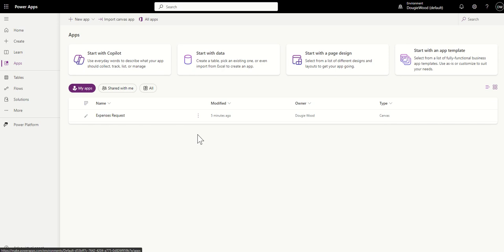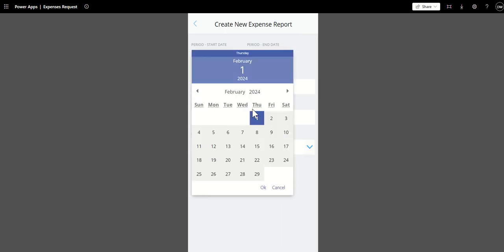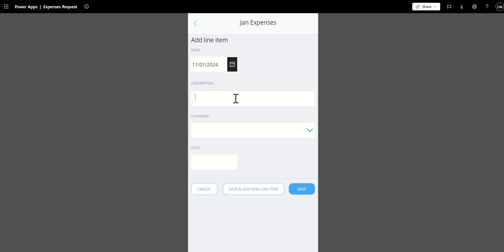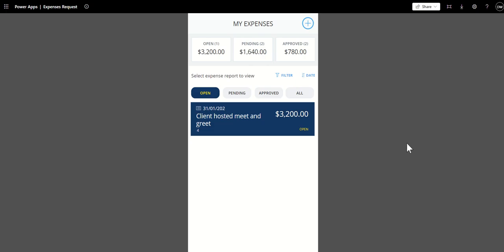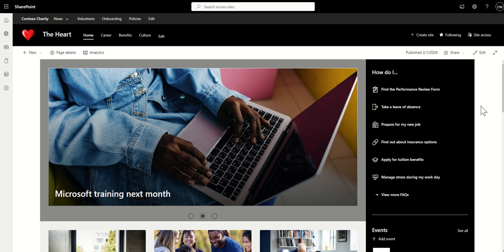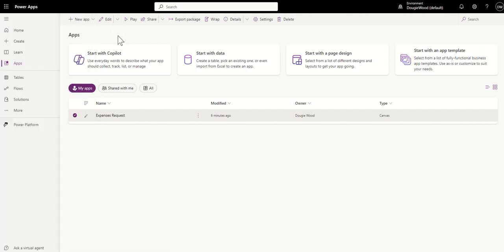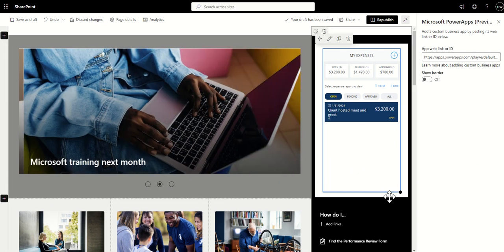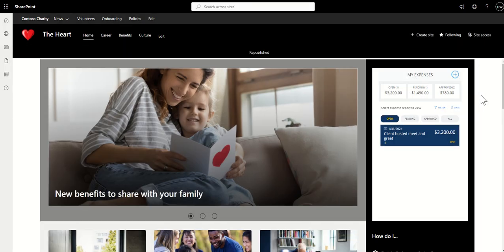PowerApps: The Secret Weapon for Your SharePoint Site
In this Power Apps tutorial, we will show you how to embed PowerApps in SharePoint.

PowerApps, a robust Microsoft service, enables you to create custom apps without the need for extensive coding skills. When combined with SharePoint, the result is a dynamic duo that amplifies the capabilities of both platforms. Whether you're using SharePoint Online, SharePoint 2013, or SharePoint 2016, this guide covers it all.

Why Embed Power Apps in SharePoint?
1. Streamlined Workflows and Processes:
Integrating Power Apps into SharePoint allows you to streamline workflows and processes. By embedding Power Apps directly into SharePoint, you empower users to interact with custom applications seamlessly within the familiar SharePoint environment. This integration eliminates the need to switch between different platforms, promoting efficiency and reducing the chances of errors.

2. Enhanced Data Management:
One of the key advantages of embedding Power Apps in SharePoint is the enhanced data management capabilities. PowerApps can be embedded in SharePoint lists, providing a centralized location for data storage and retrieval. This not only simplifies data management but also ensures consistency and accuracy across your organization.

3. Improved Collaboration:
Collaboration is at the heart of SharePoint, and integrating Power Apps takes it to the next level. With Power Apps embedded in SharePoint, teams can collaborate in real-time, accessing and updating information seamlessly. This not only fosters better communication but also accelerates decision-making processes.

4. Customized User Experiences:
Embedding Power Apps in SharePoint allows you to create customized user experiences tailored to your organization's unique needs. Whether it's embedding Power Apps in SharePoint pages or lists, the flexibility offered by PowerApps enables you to design intuitive interfaces that enhance user engagement and satisfaction.

5. Empowerment Without Coding:
PowerApps is designed to be user-friendly, allowing individuals with varying levels of technical expertise to create powerful applications. Embedding Power Apps in SharePoint empowers users to build custom solutions without extensive coding requirements, democratizing app development within your organization.

Step-by-Step Guide: Embedding Power Apps in SharePoint
Step 1: Enable PowerApps in SharePoint Online:
Before you can embed Power Apps in SharePoint, ensure that PowerApps is enabled in your SharePoint Online environment. This can be done through the SharePoint admin center. Once enabled, you're ready to harness the integration capabilities.

Step 2: Create Your Power App:
Use Power Apps to create a custom application that suits your specific requirements. Leverage the drag-and-drop interface and pre-built templates to expedite the app development process. This step is crucial in preparing the application you want to embed in SharePoint.

Step 3: Embed Power Apps in SharePoint Pages:
One of the powerful features is the ability to embed Power Apps directly into SharePoint pages. This provides users with easy access to the application without navigating away from the SharePoint environment. We'll guide you through the simple process of embedding your Power App seamlessly.

Step 4: Embed Power Apps in SharePoint Lists:
For enhanced data management, embed your Power App in SharePoint lists. This step ensures that your custom application is directly associated with specific data sets, creating a unified and organized approach to data handling within SharePoint.

Step 5: Testing and Troubleshooting:
Once embedded, it's crucial to thoroughly test your Power App within the SharePoint environment. We'll provide insights into effective testing strategies and troubleshooting tips to ensure a smooth user experience.

FAQs:
Q1: Can PowerApps be Embedded in SharePoint 2013 and 2016?
Yes, the integration of Power Apps with SharePoint is not limited to SharePoint Online. We'll guide you through the process of embedding Power Apps in both SharePoint 2013 and SharePoint 2016, ensuring compatibility with various SharePoint versions.

Q2: How to Embed PowerApps in a SharePoint Page?
Embedding Power Apps in SharePoint pages is a powerful way to provide users with quick access to custom applications. Our guide will walk you through the steps, making the process straightforward and accessible.

Q3: What are the Benefits of PowerApps in SharePoint Lists?
Discover how embedding Power Apps in SharePoint lists enhances data management, promotes consistency, and simplifies information retrieval.